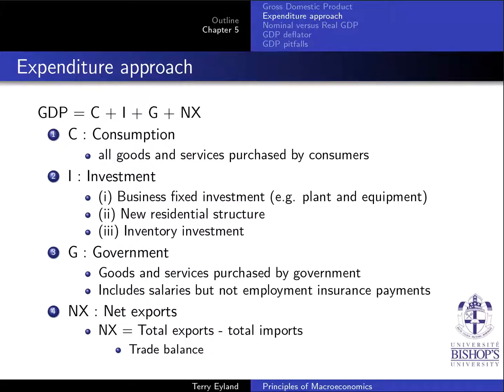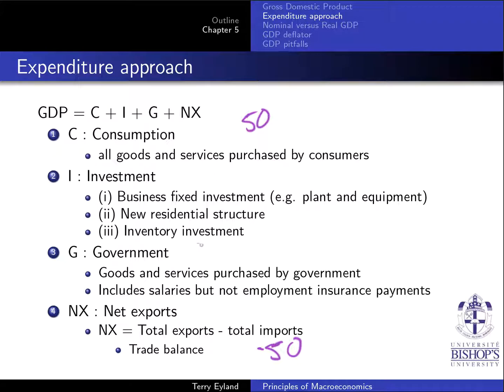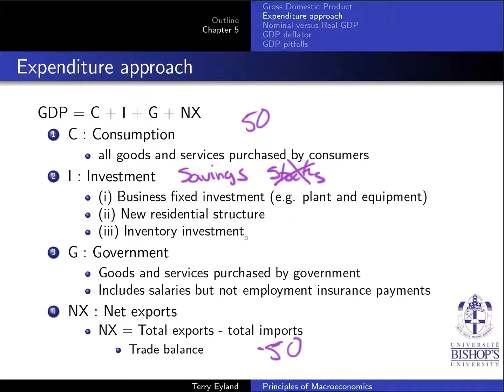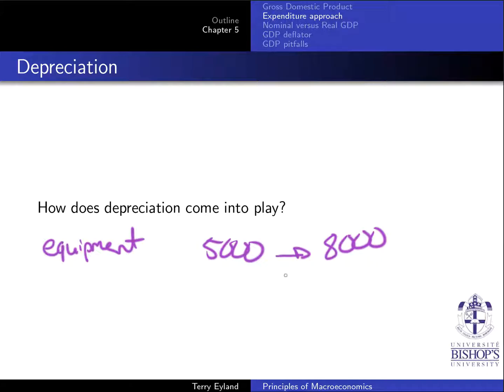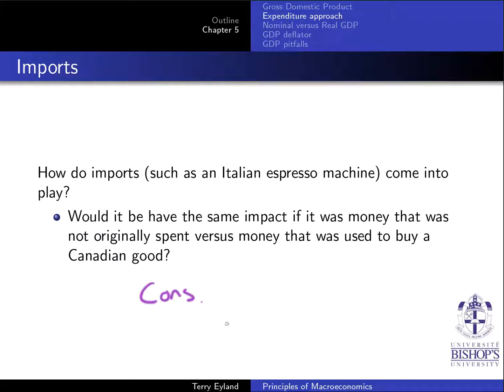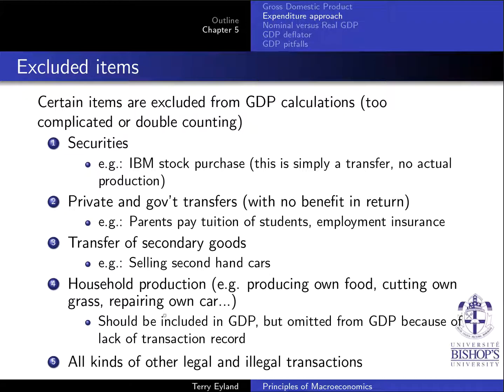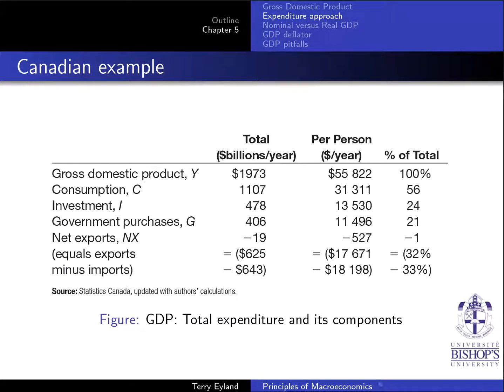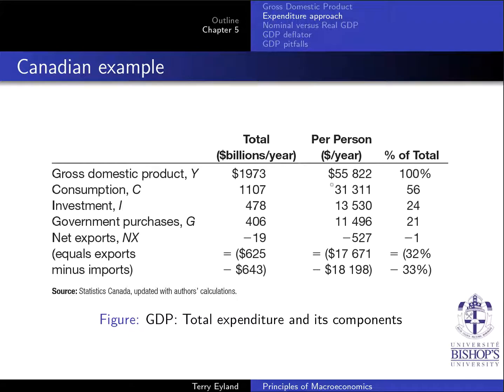5 2 Expenditure